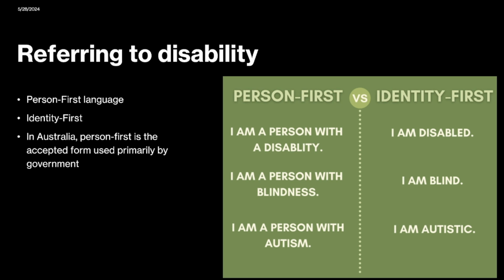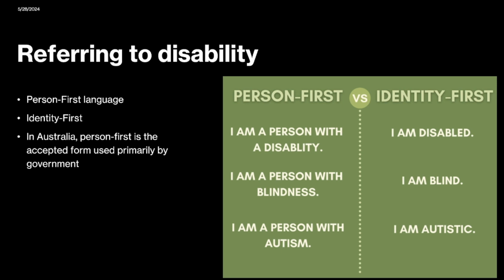Understanding Disability Inclusion in Communities in AU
Welcome to VE AU – a channel dedicated to exploring key topics in community services, leadership, and management, as part of vocational education in Australia. Whether you’re a student, professional, or someone passionate about learning, this channel is here to break down complex concepts and provide practical insights you can apply to real-world scenarios

Disability awareness is generally low in the broader community. It is important to know how to include people with disability to participate in an ordinary Australian life.
So let’s get going on learning how to start making a more accessible world for everyone.
In this video I will discuss disability inclusion, disability etiquettes, invisible disability and how to be inclusive for people with disability.